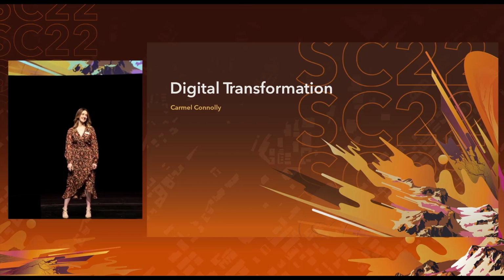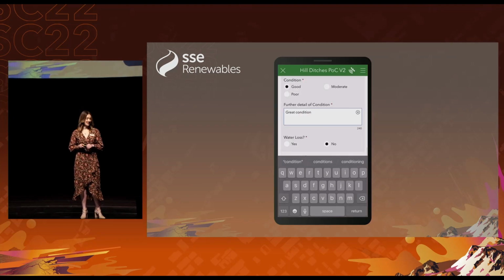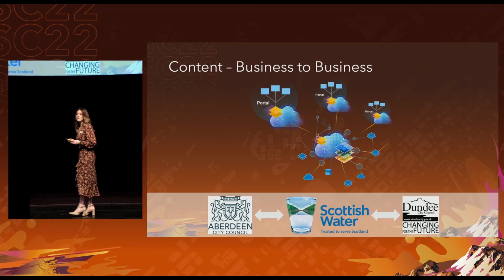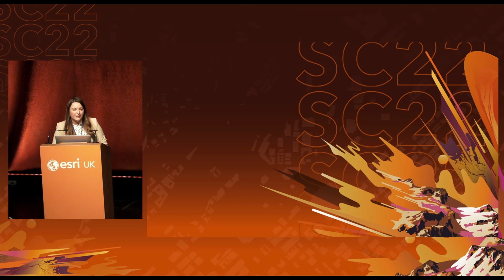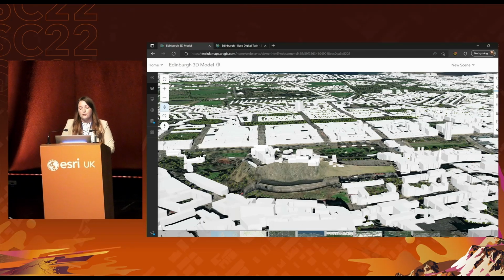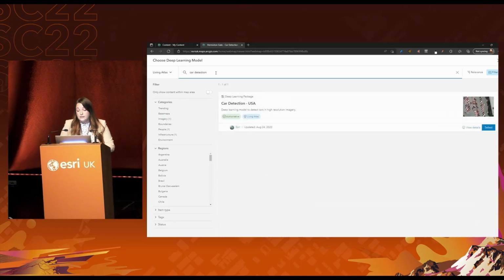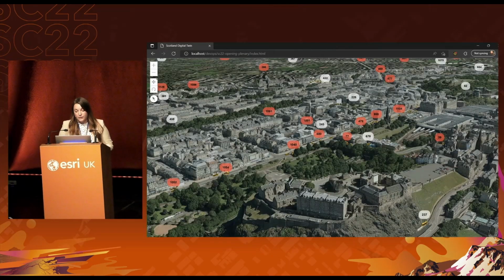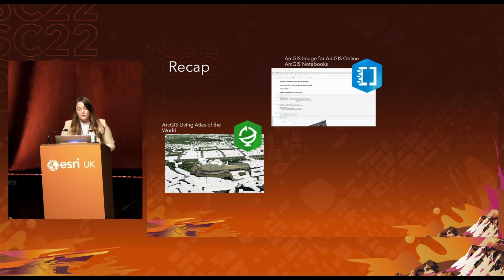Opening Plenary - Esri UK - SC22